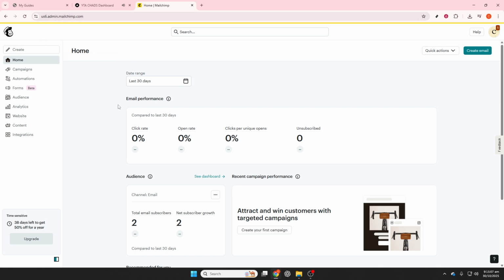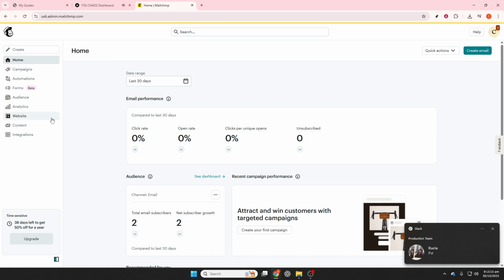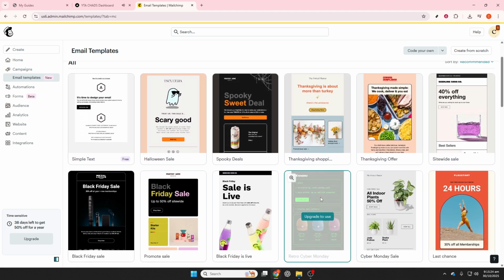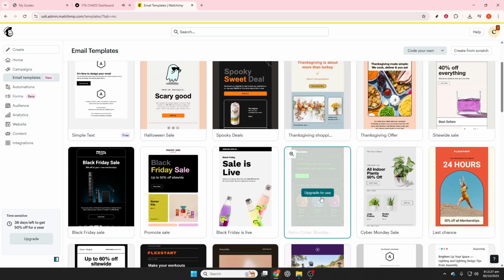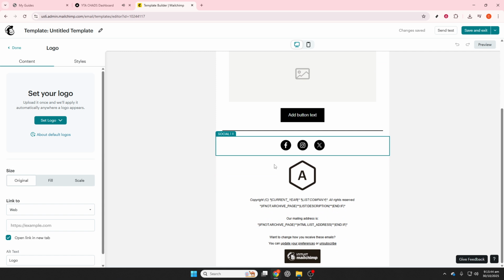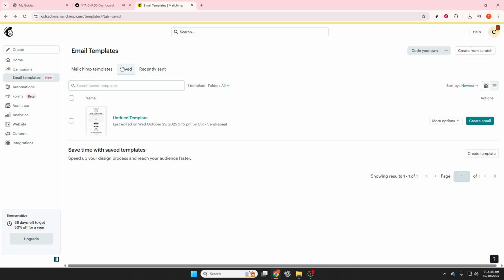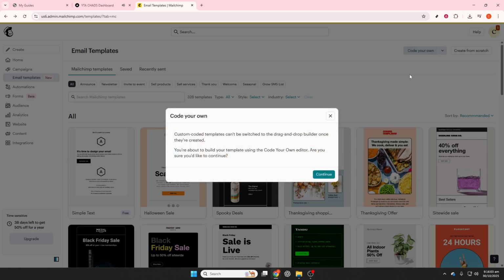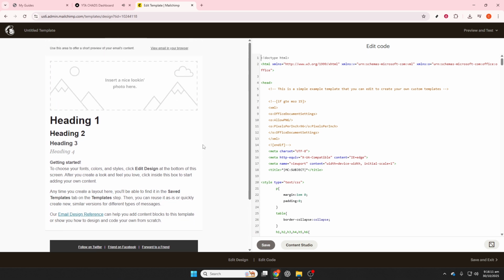How To Find Mailchimp Email Templates Quick Tip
That's a fantastic quick tip idea! Getting to the template library quickly can save Mailchimp users a lot of time.

Here is an engaging YouTube description and a set of tags for your video:

🎬 Engaging YouTube Description
TITLE: ⚡️ MAILCHIMP QUICK TIP: How to Find Email Templates FAST (Stop Wasting Time!)

DESCRIPTION:

Are you tired of clicking through endless menus just to find your saved email templates or to start a new design in Mailchimp? You're not alone! The Mailchimp interface can be tricky, but we've got the ultimate Quick Tip to speed up your workflow.

In this super-fast tutorial, we'll show you the exact path to the Mailchimp template library—including your beautifully saved custom templates and the extensive library of pre-designed themes.

Stop clicking around and start designing your next campaign in seconds! This simple hack works for all Mailchimp plans and is a must-know for email marketers who value efficiency.

What you'll learn in under 60 seconds:

The fastest way to navigate to your Saved Templates.

Where to find Mailchimp's Layouts and Themes for a new design.

A pro tip for organizing your templates for lightning-fast access!